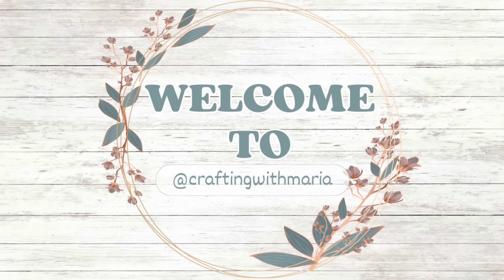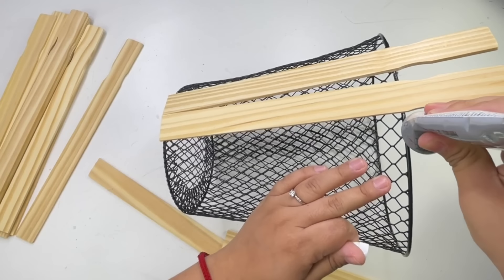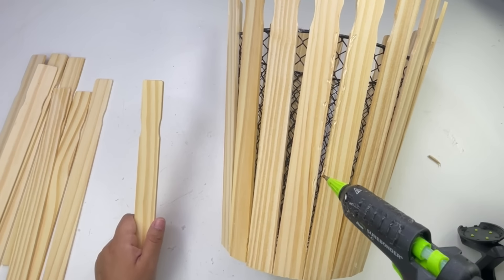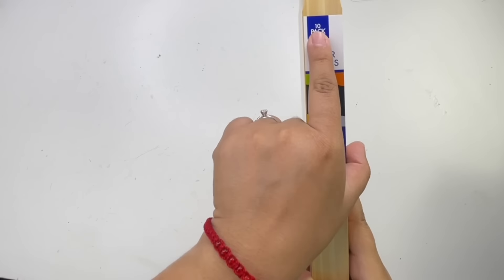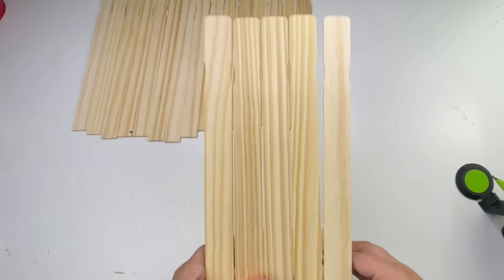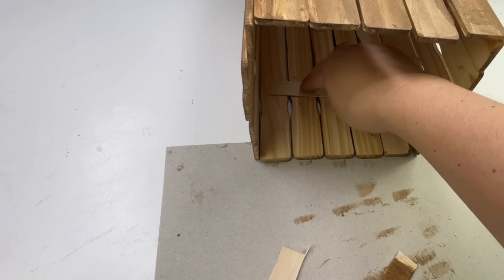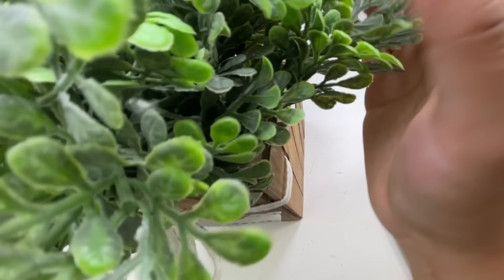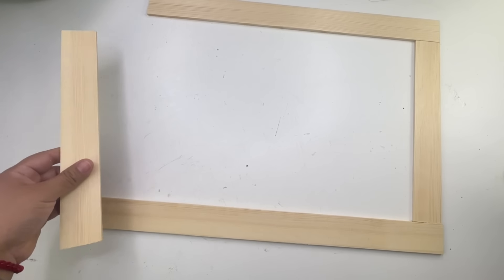Brilliant ways to use Paint Sticks | Dollar Tree DIYS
TODAY I WILL BE MAKING HOME DECOR USING PAINTS STICKS THESE TURN OUT BEAUTIFUL